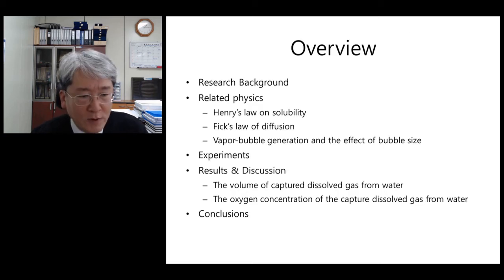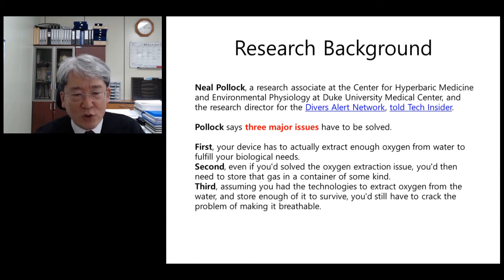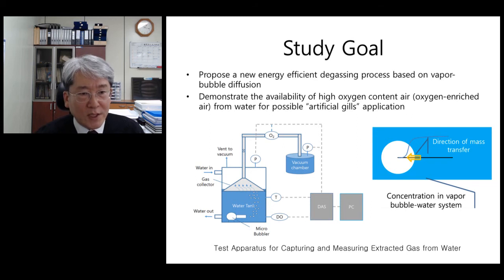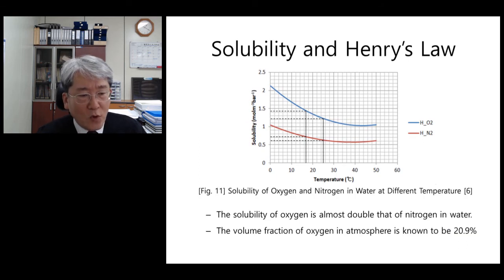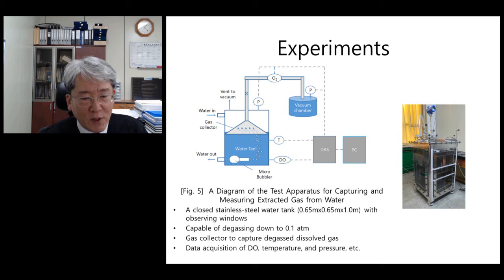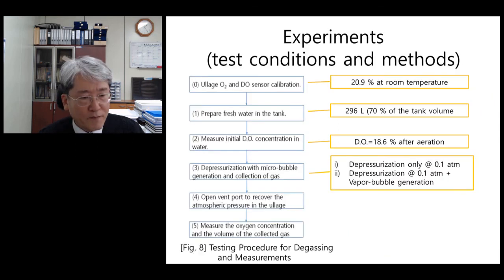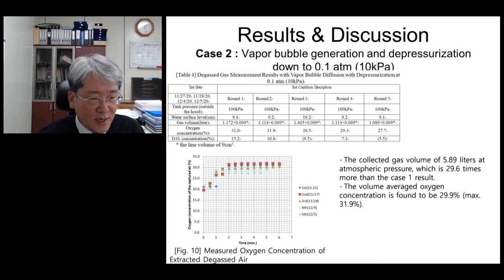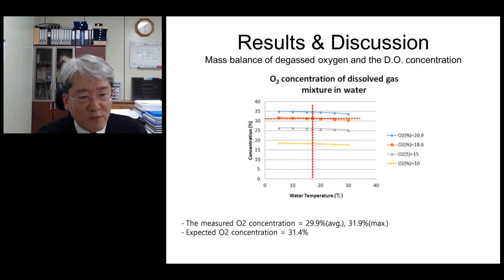FoCos.IDIC.20210220.O.Session1.16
Extraction of Oxygen-Enriched-Air from Water through Vapor Bubble Diffusion (Jeong-A Hong, Jong-Soo Lee, Yong-Du Jun)